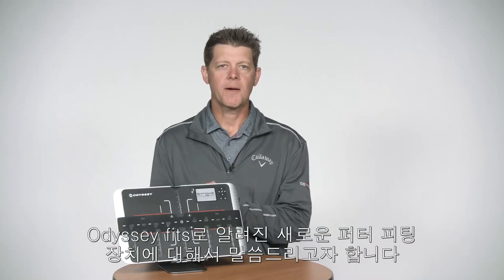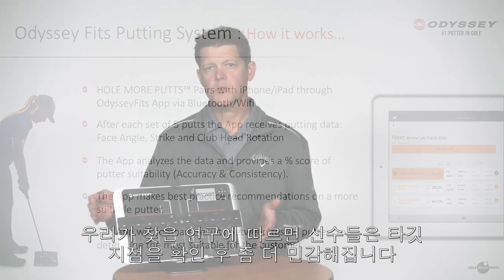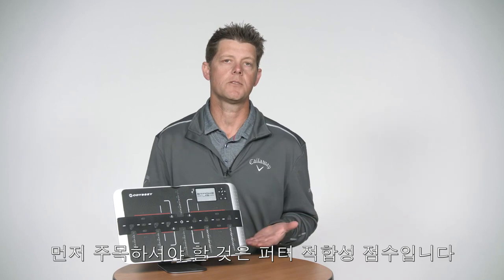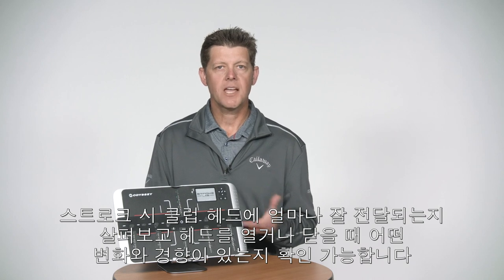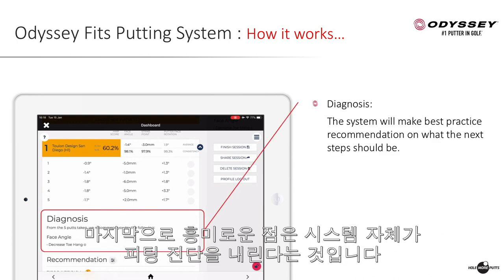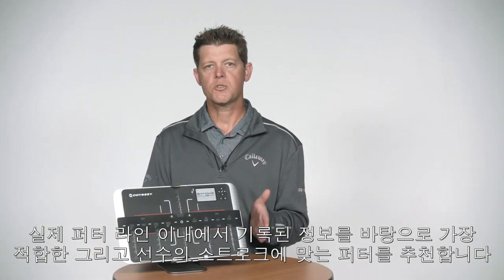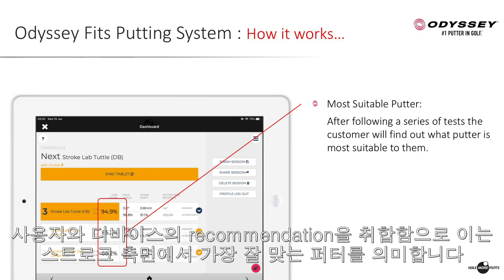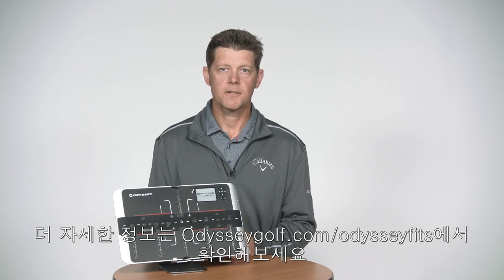[오디세이] 오디세이 핏츠 | 퍼터 피팅 디바이스 소개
캘러웨이의 피팅 마스터 Corey Newman이 새로운 오디세이의 퍼터 피팅 디바이스인 오디세이 핏츠를 소개합니다. 페이스 앵글, 퍼팅 일관성, 정확성과 스트로크 성향을 분석하여 오디세이 핏츠는 여러분에게 최적의 퍼터를 제안해 드립니다.